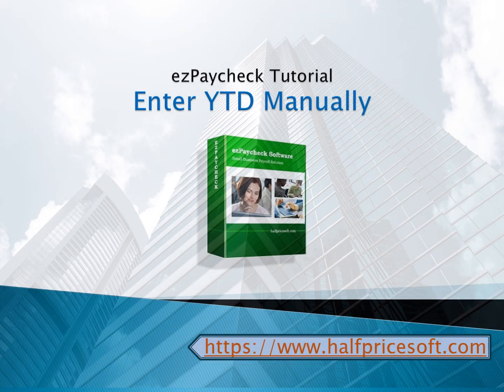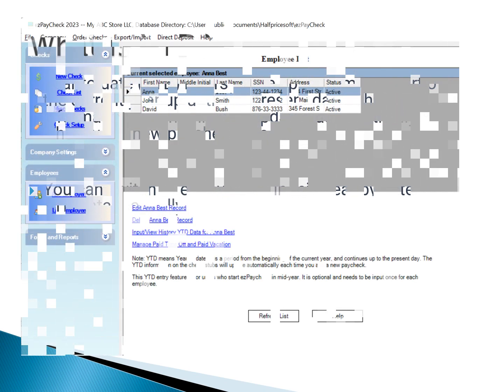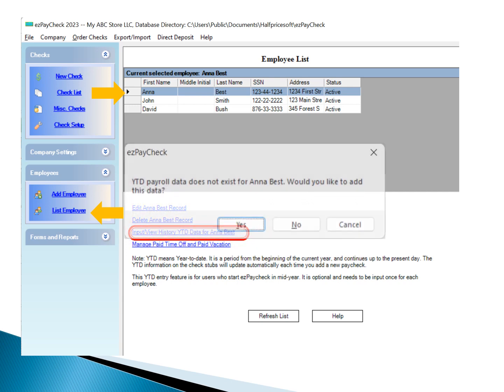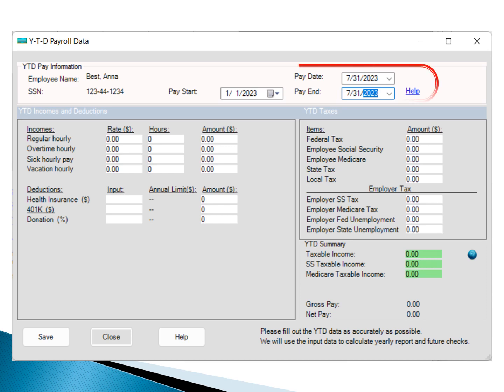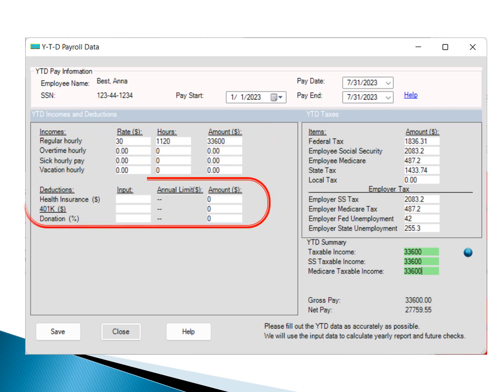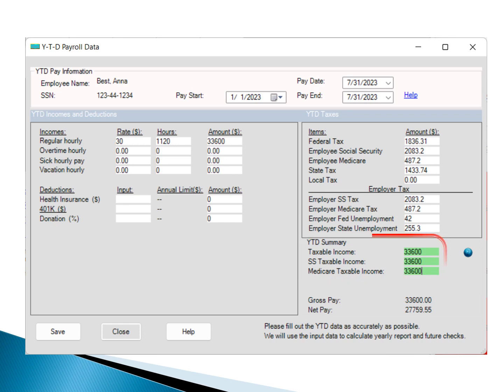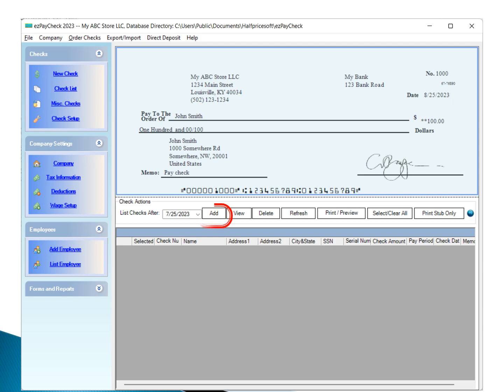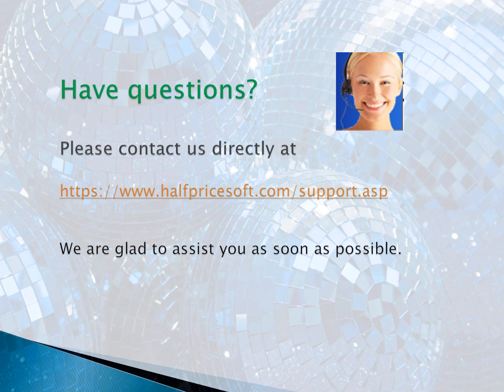ezPaycheck Guide: Manual YTD Input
With manual YTD feature, you can switch to ezPaycheck payroll software in mid-year smoothly. ezPaycheck makes small business payroll an easy job. New clients are welcome to test drive ezPaycheck 30 days free with no obligation.